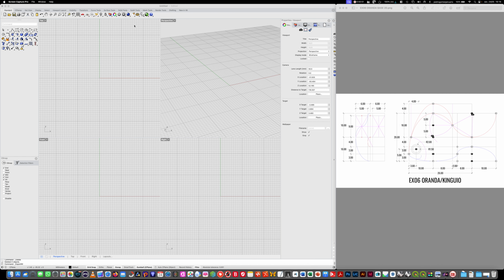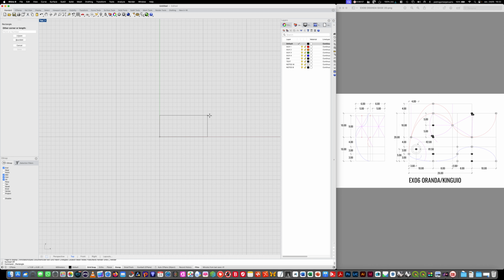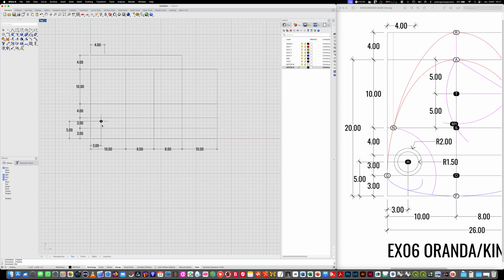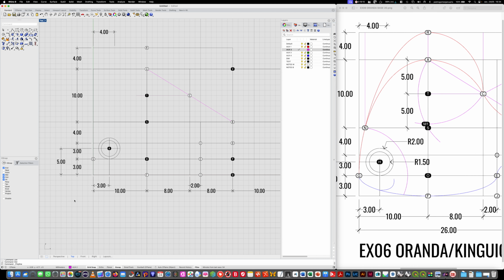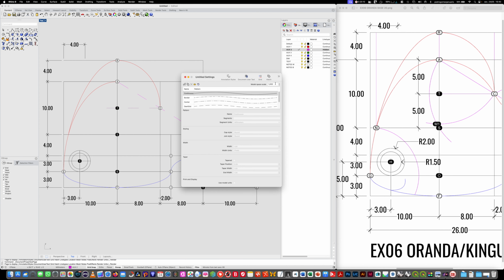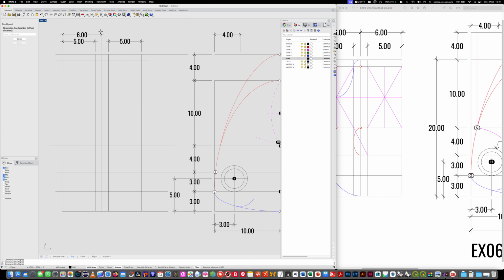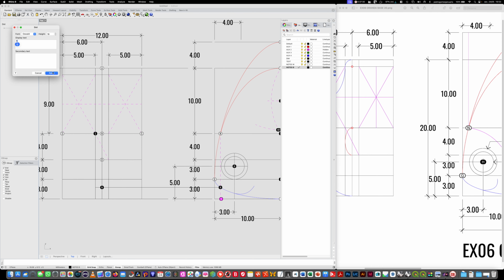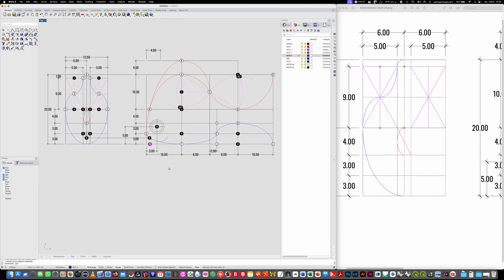ORANDA 2D 2024 05 24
How to make a Grand fish in 2D